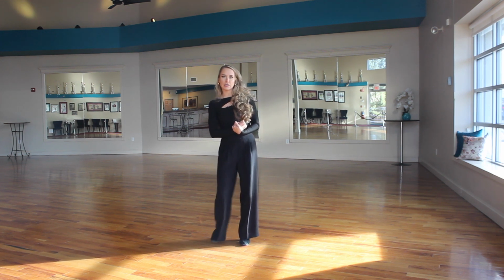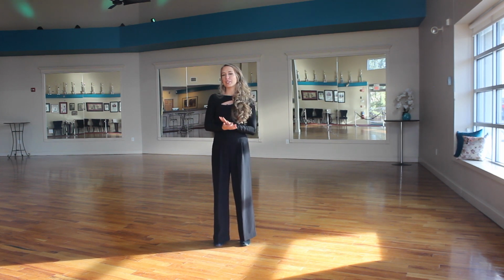How to Count Single Time Swing with Music | Technique Tuesday (57)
How to Count Single Time Swing with Music - Here we go over the timing for the single time swing and how to count and dance to the music. If you haven't learned the single time swing step-by-step check it out below!

(Camera) Cannon Rebel t7